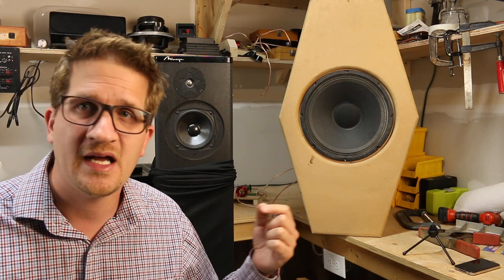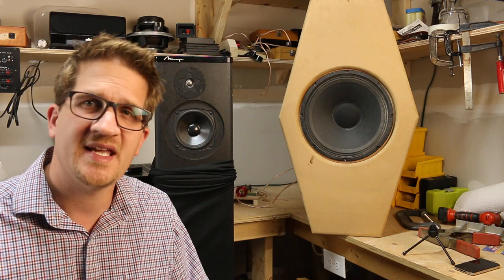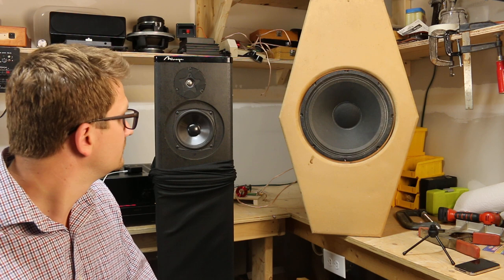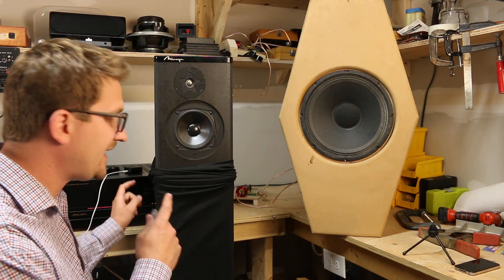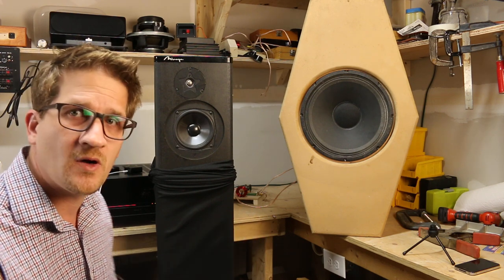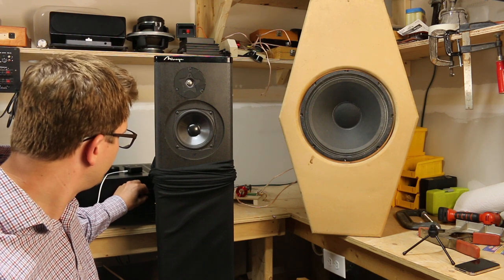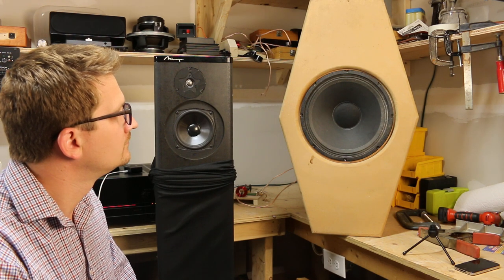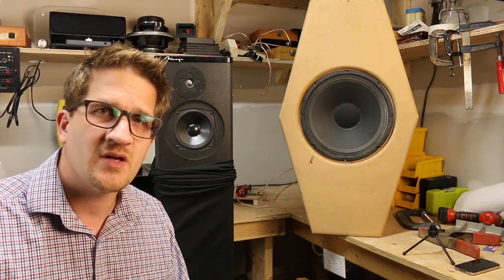Coaxial vs Regular Speaker --- Can you hear the difference?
I continue to look at the 12" Coaxial.  I provide an opportunity to hear the difference between a regular floorstanding speaker and the Coaxial.  This Coaxial is an Eminence Beta12CX and Selenium DT220TI.